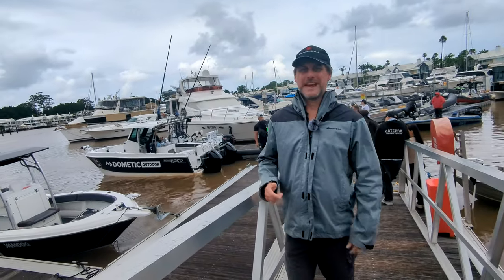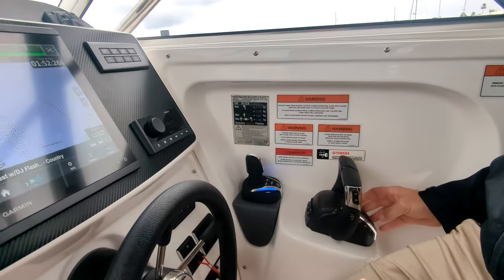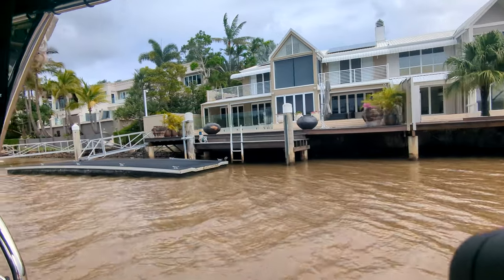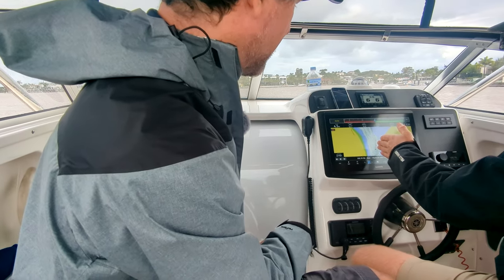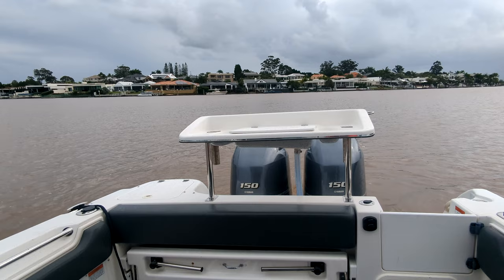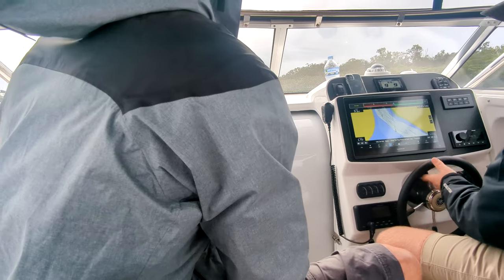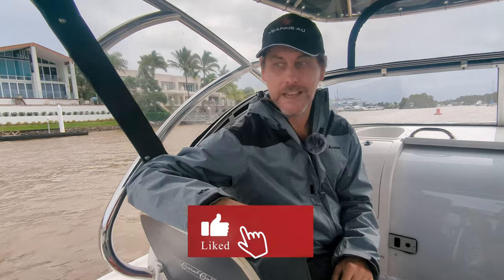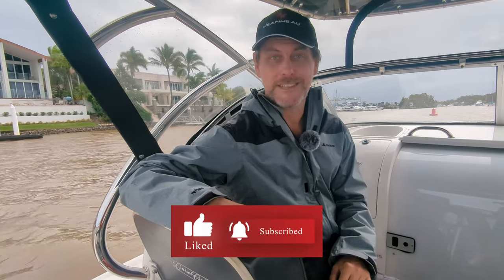YAMAHA HELM MASTER @ SCIBS 2022 | The Rudder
Enjoy a live demonstration of Yamaha Helm Master EX at the Sanctuary Cove International Boat Show 2022 (SCIBS).
The control you have with the new joystick is incredible.